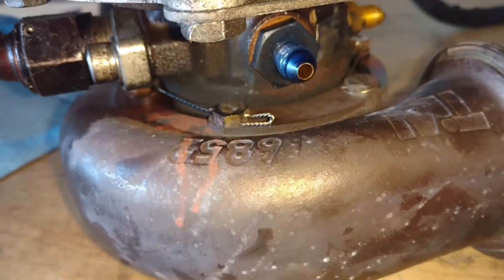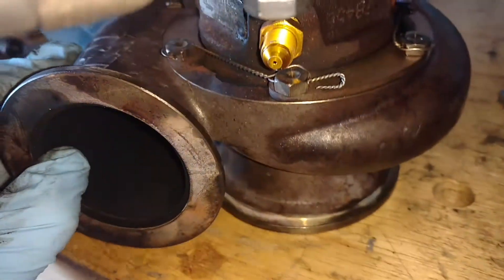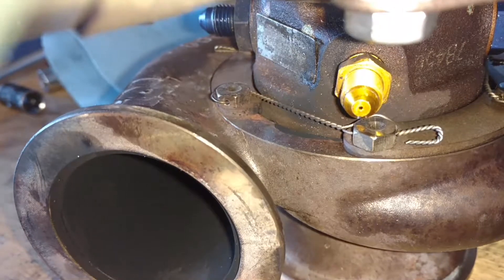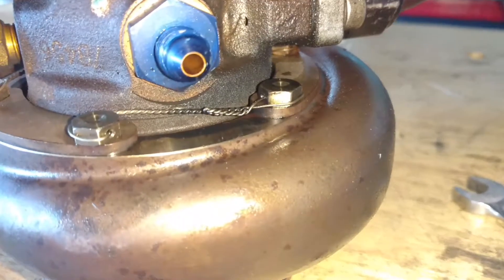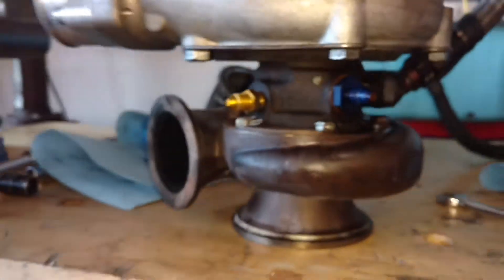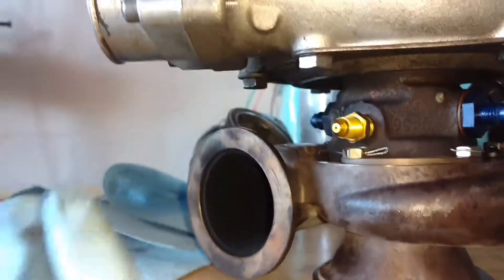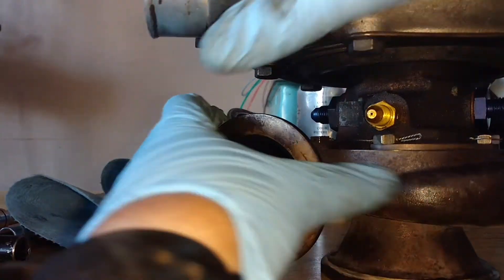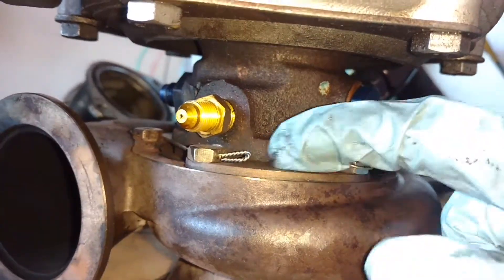Stretched turbine housing bolts?